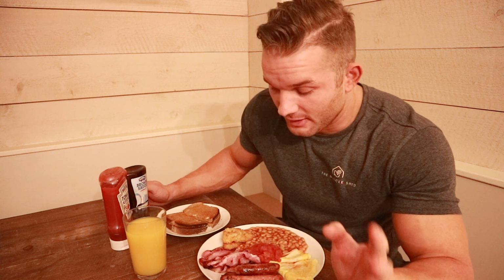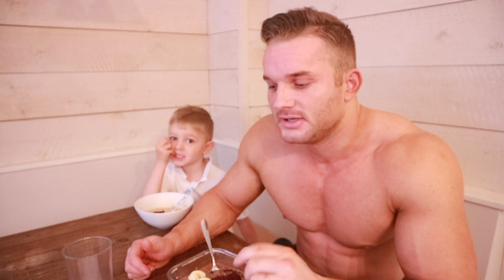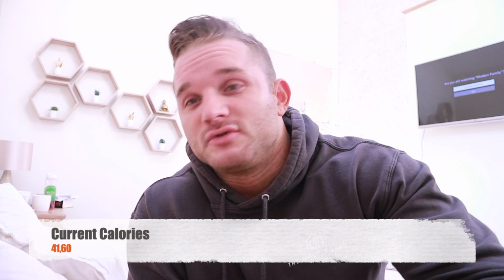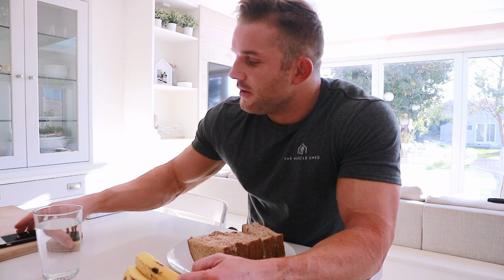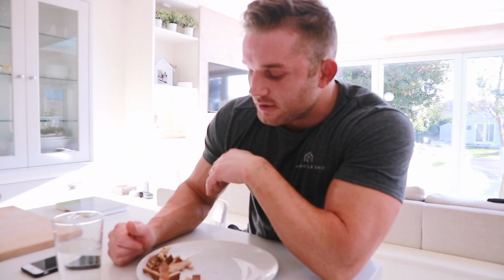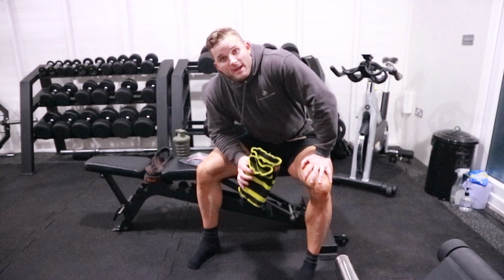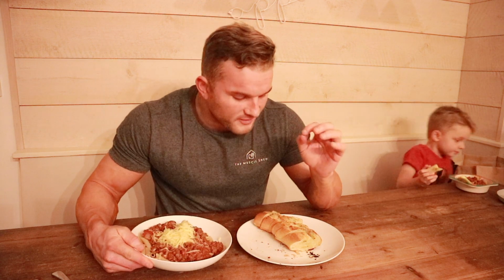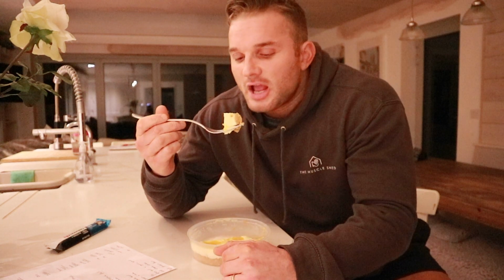Bodybuilder Attempts Eddie Halls 16,000 Calorie World Strongest Man Diet